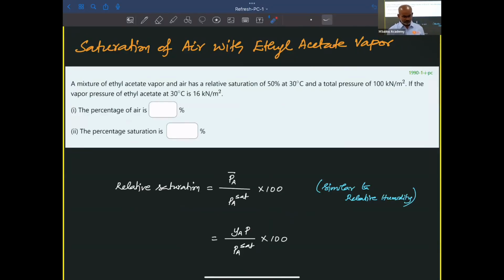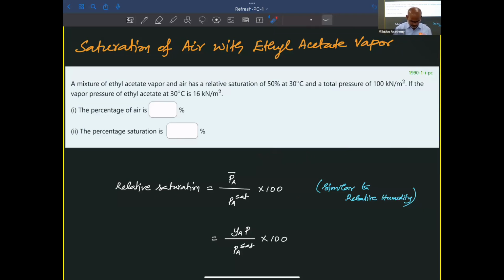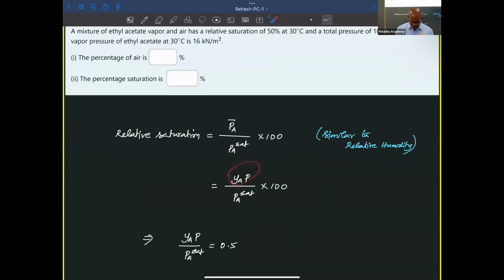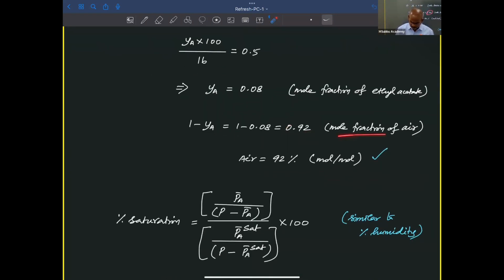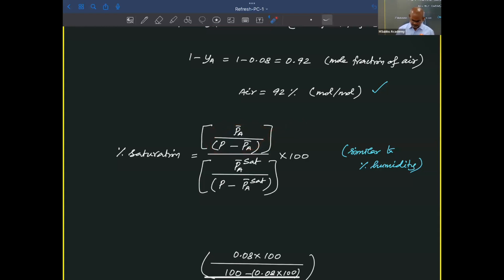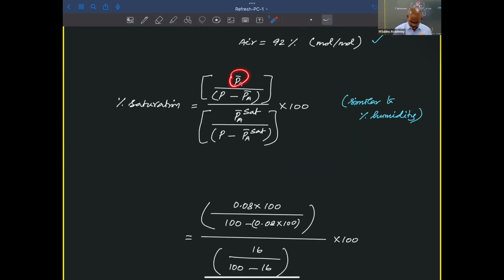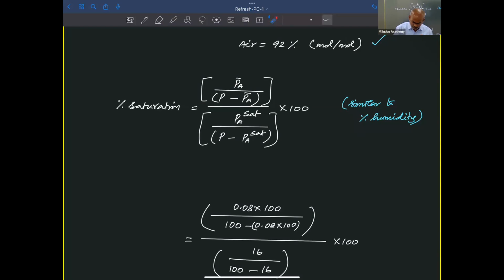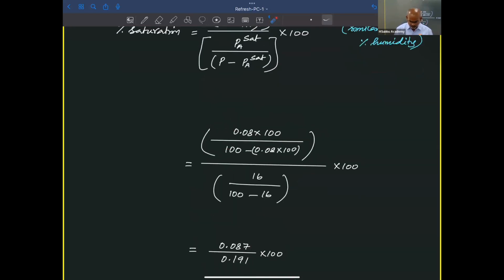Saturation of Air with Ethyl Acetate Vapor | Chemical Process Calculations | MSubbu Academy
Saturation and Humidity Related Problems in Chemical Engineering.

Air-water equilibrium is studied as humidification. The concepts of humidification can also be applied to similar systems where-in one of the component is condensable and the other is non-condensable.

Here we have ethyl-acetate as the condensable component and air is the non-condensable component. In place of air we can also have any other non-condensable components such as nitrogen, oxygen, helium etc.

The terminology relative "humidity humidity", which is applicable for air-water system, is equivalent to "relative saturation".

This problem was discussed in the Online GATE Coaching Classes of MSubbu Academy on 02-Jan-2025.